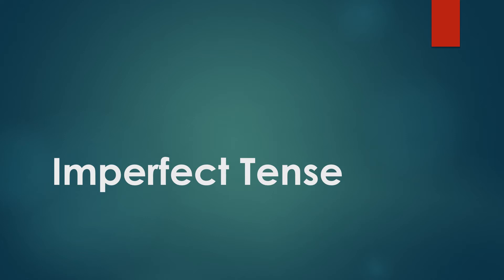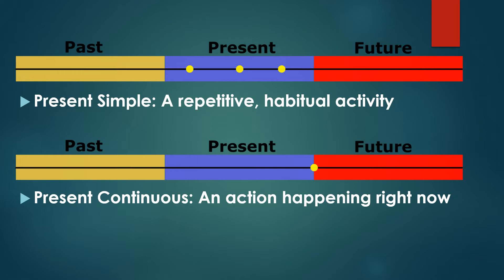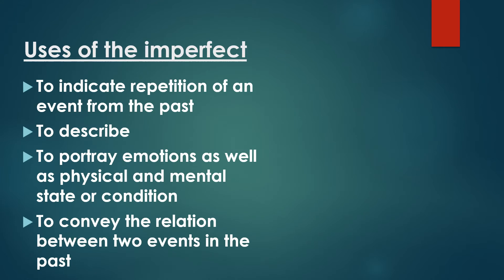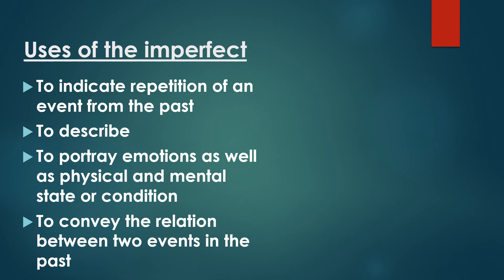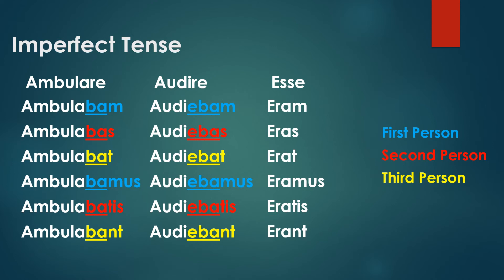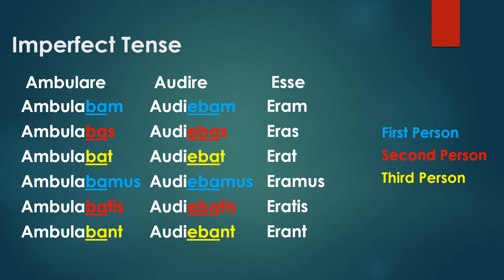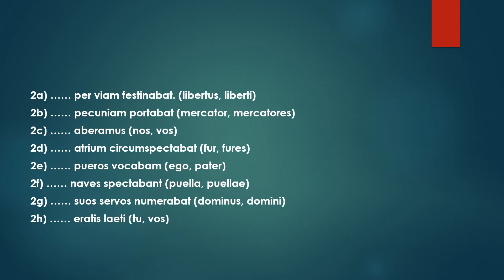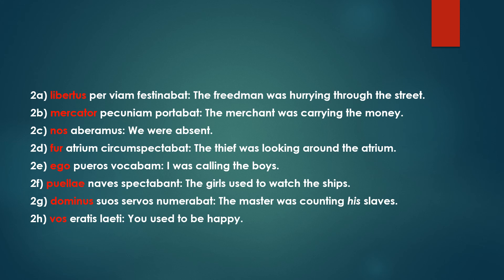CLC Stage 6: Imperfect Tense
Video looking at the uses and formation of imperfect tense + revision of present tense in comparison with imperfect tense